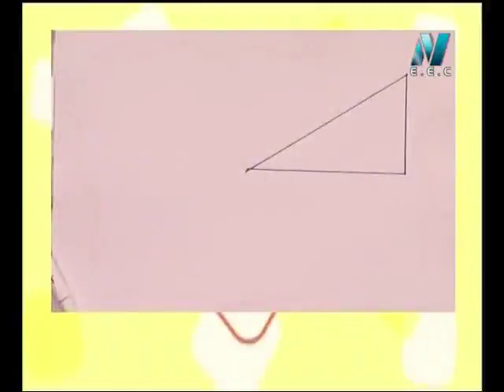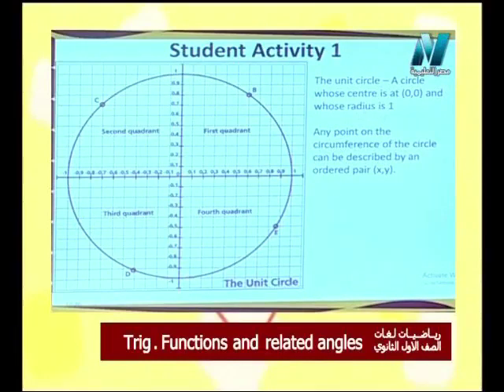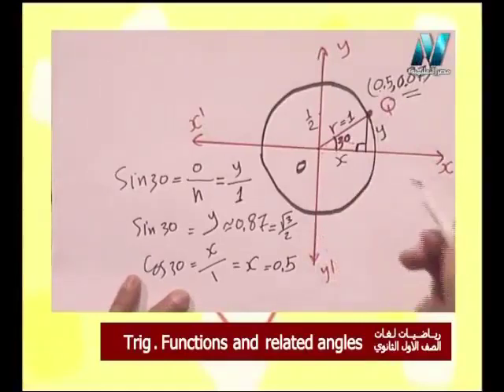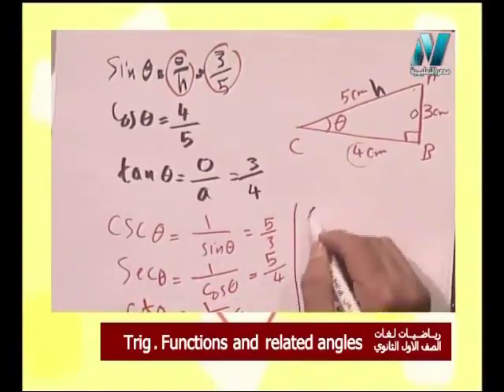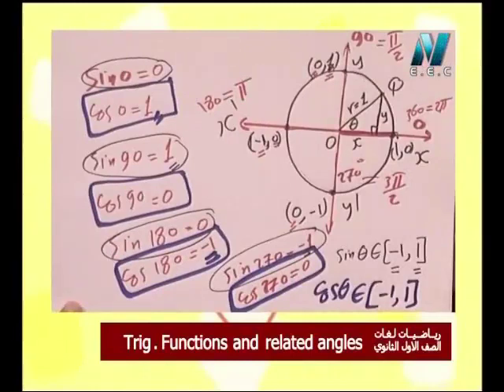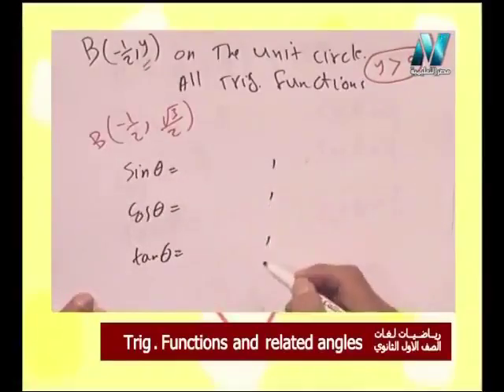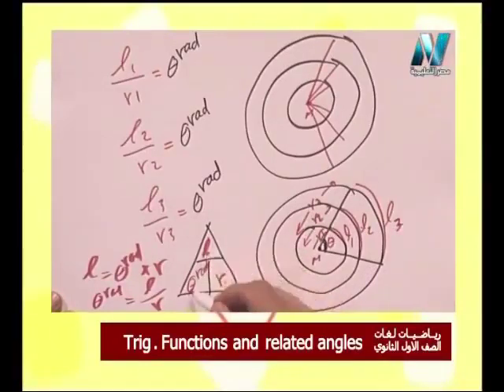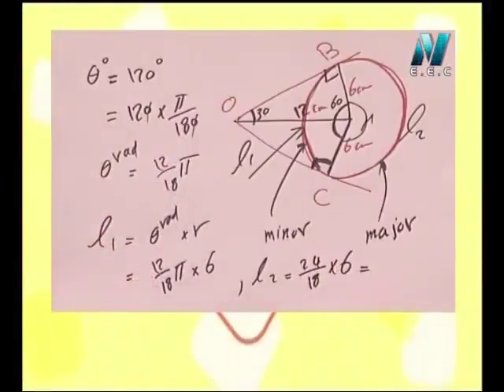سر التفوق رياضيات لغات 1ث للصف الاول الثانوى بالنيل التعليمية 08112019